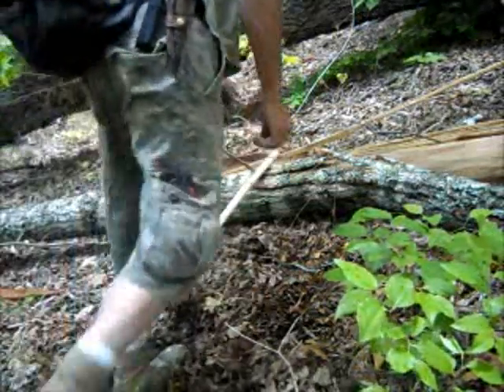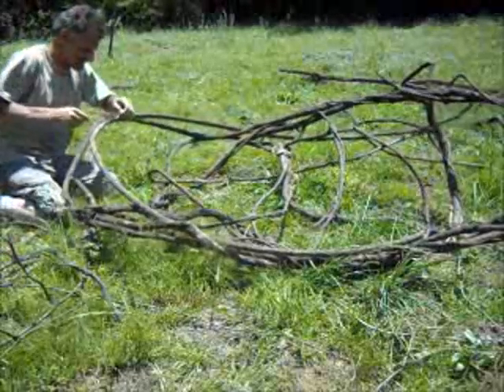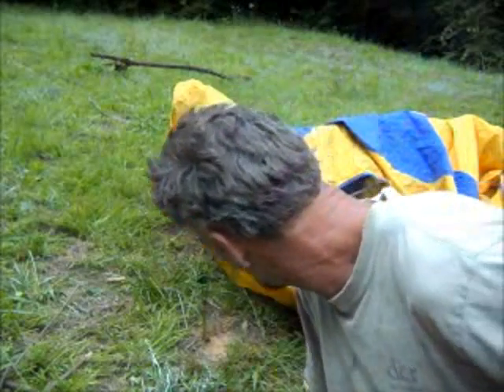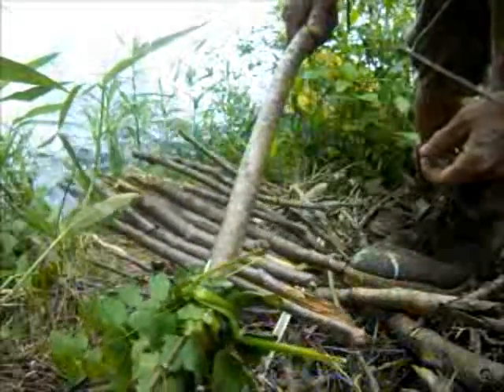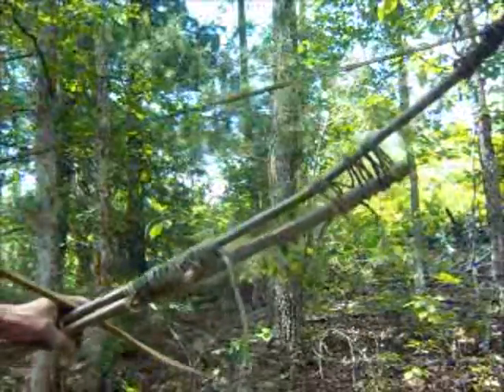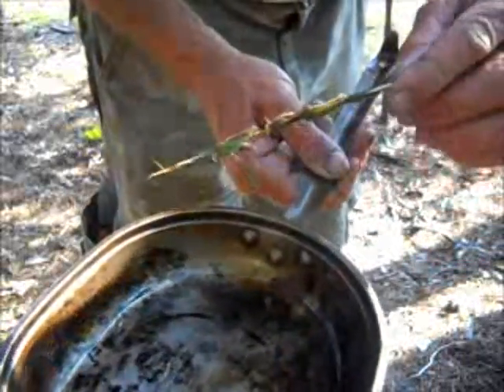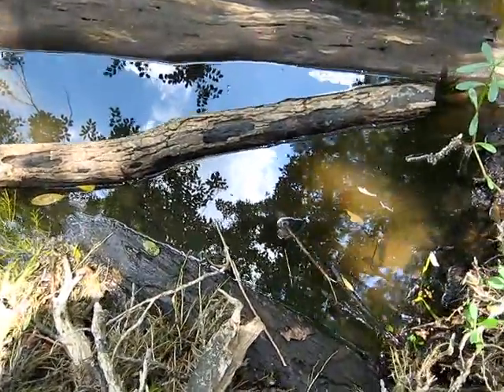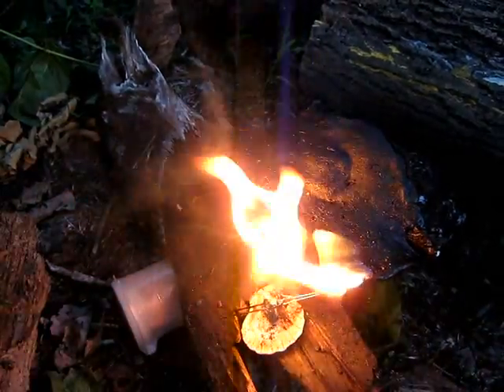Buggin Out, the full video.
buggin out in the wild